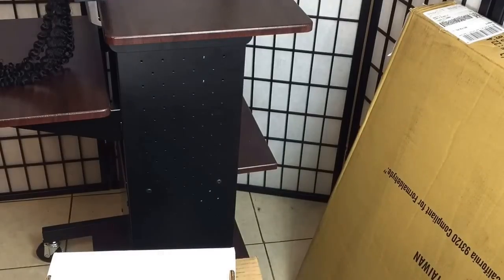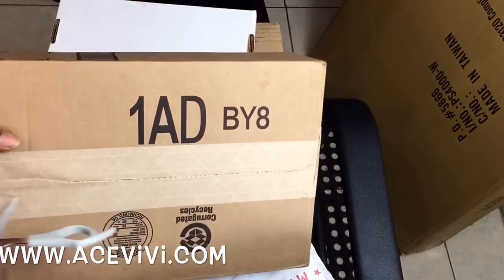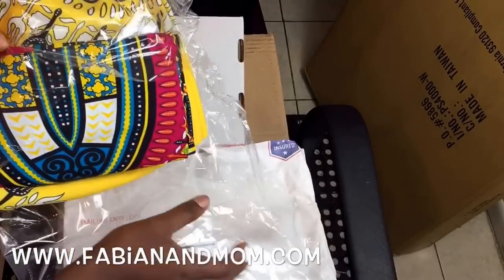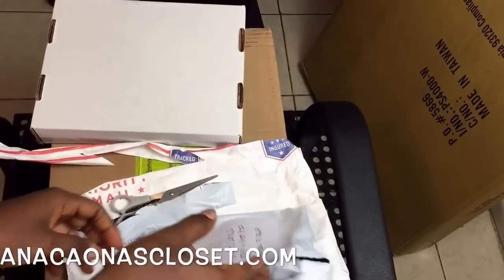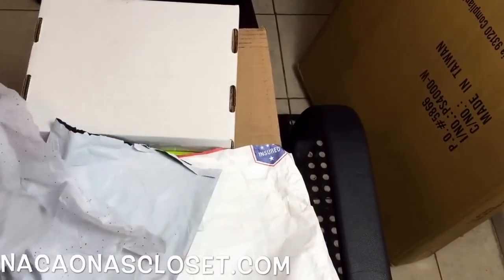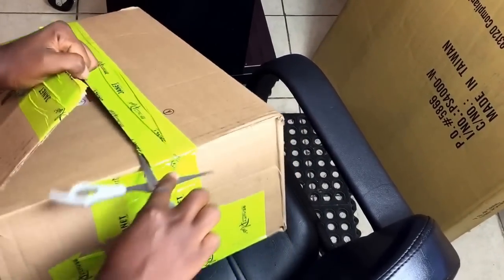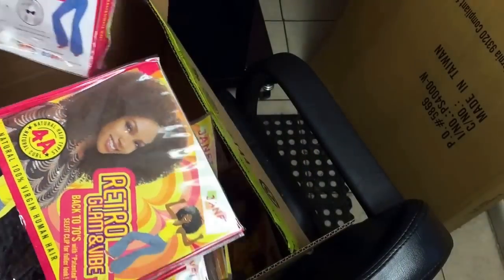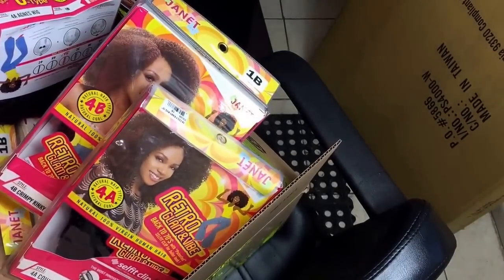#166. UNBOXING VIDEO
HAITIAN
TAMPA FL